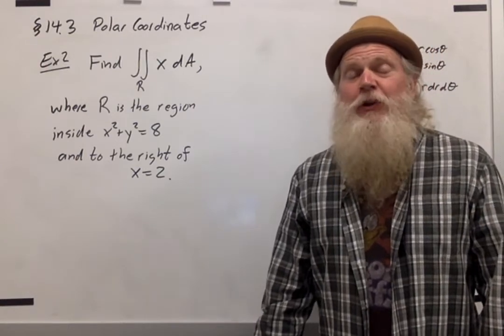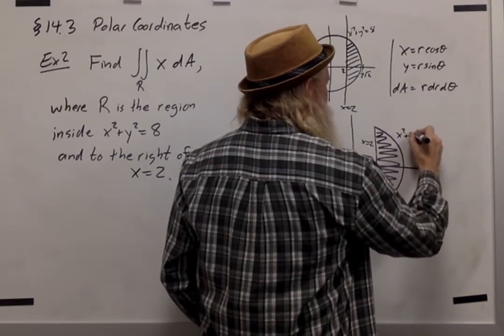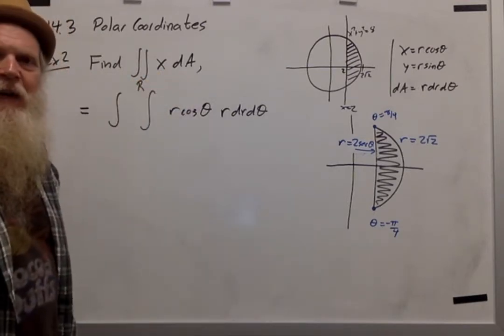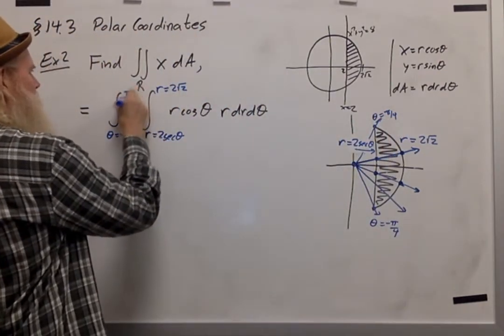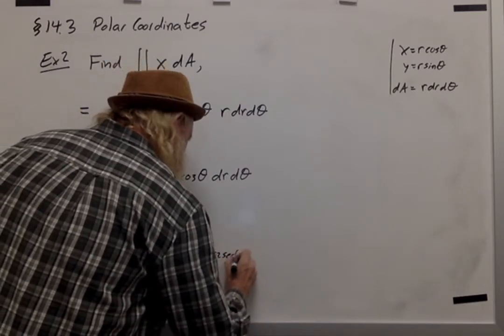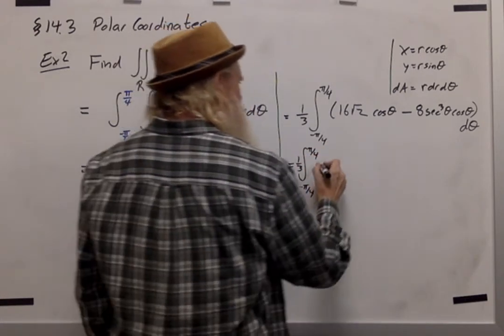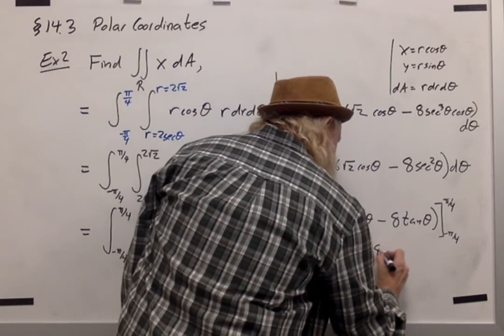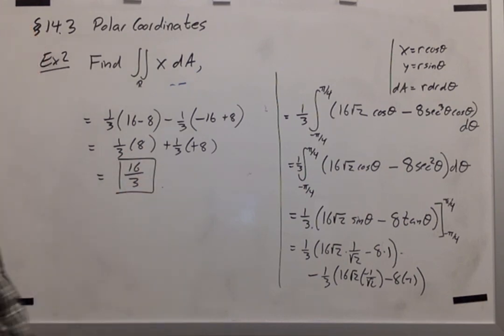2415 Sec 14 3 Video 5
Polar Coordinates: Example 3